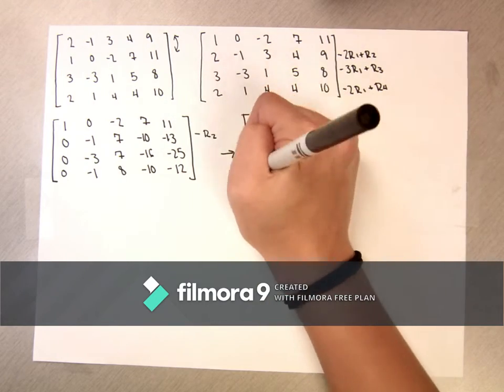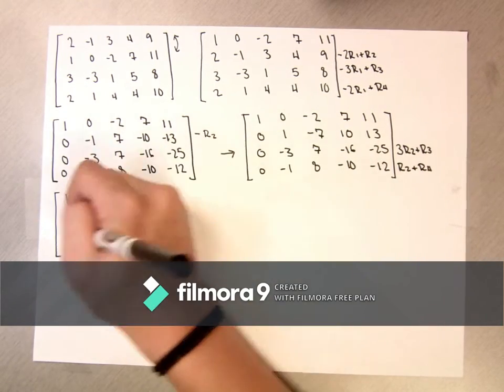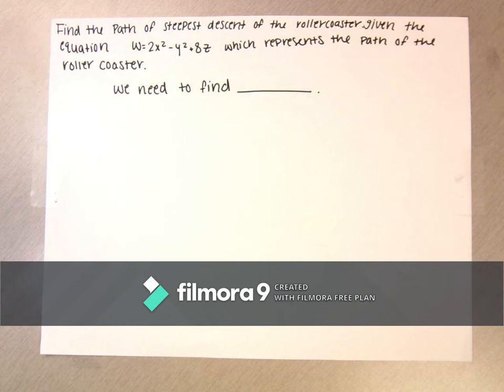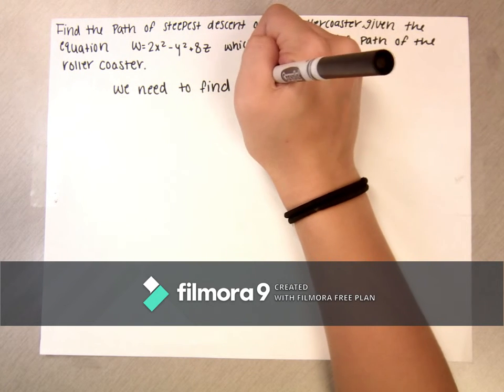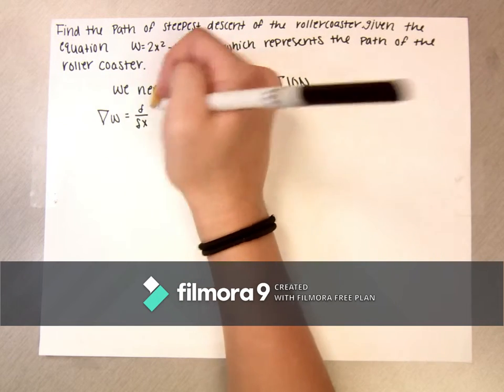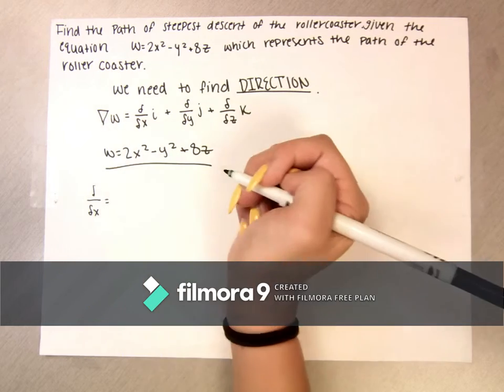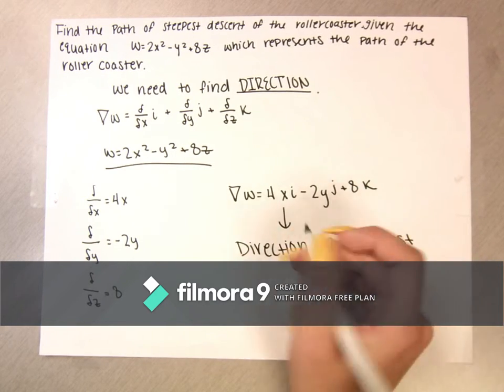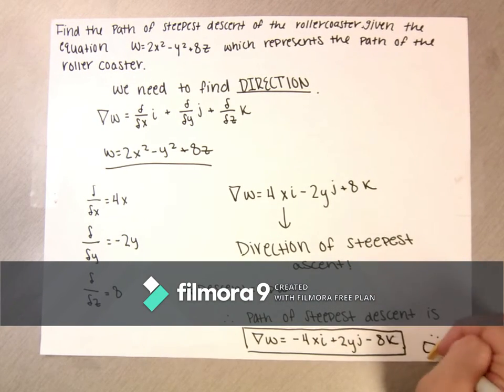Multivariable Math Project